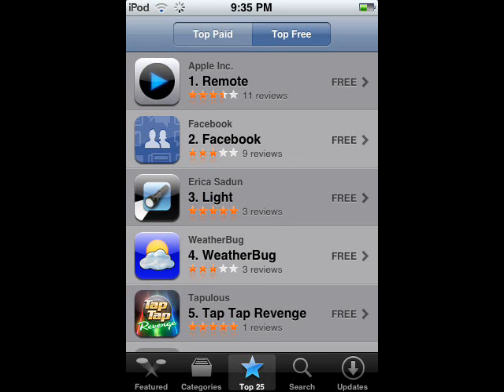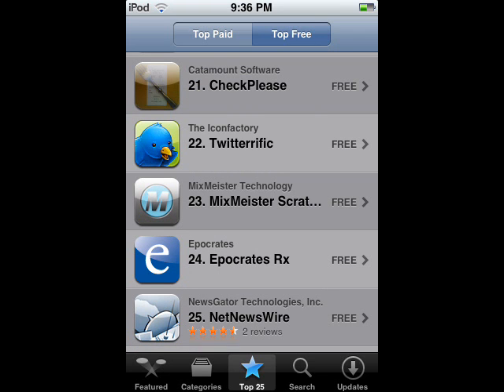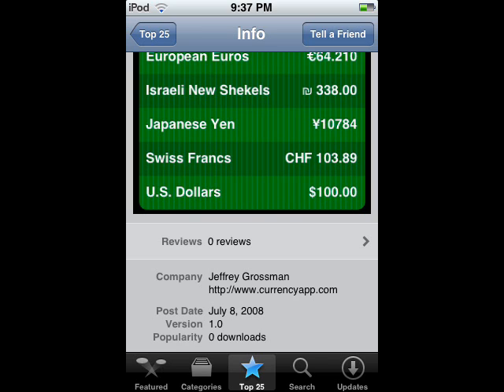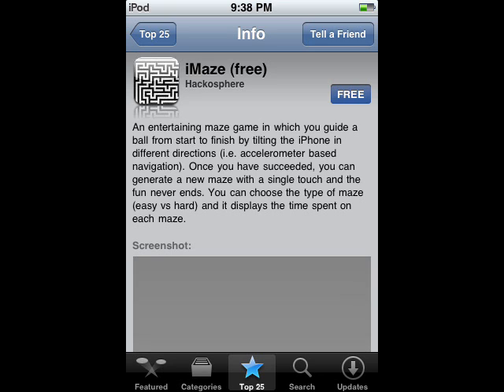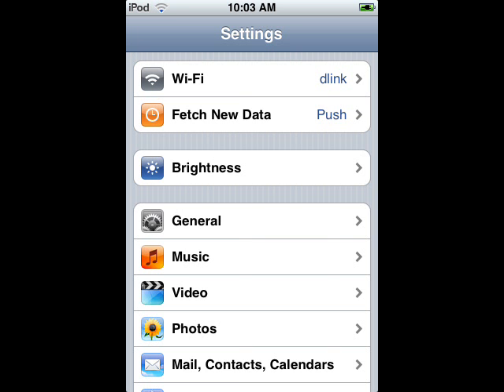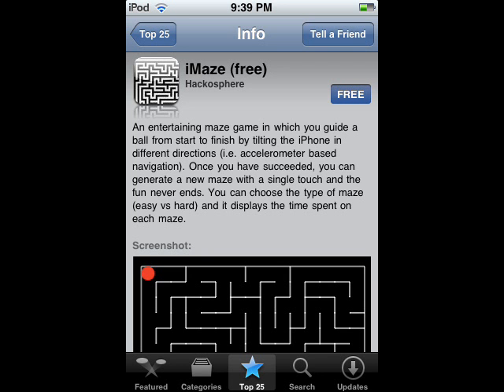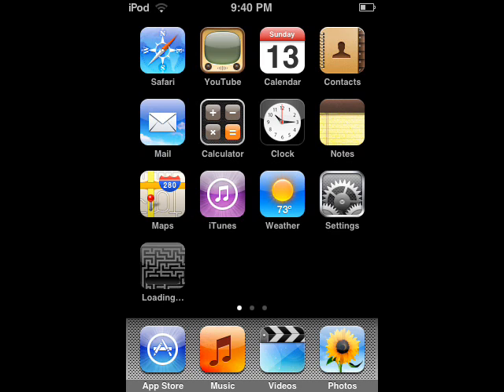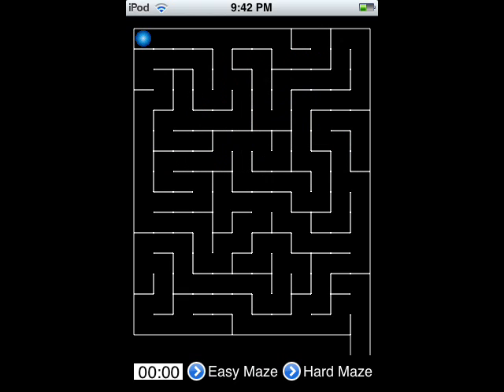iPod touch firmware 2.0 Hands-On (Part 2)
I walkthrough the new features of firmware 2.0 for iPhone and iPod touch. Also - someone tell me if creating videos this way, with screenshots, is better than filming the iPod?